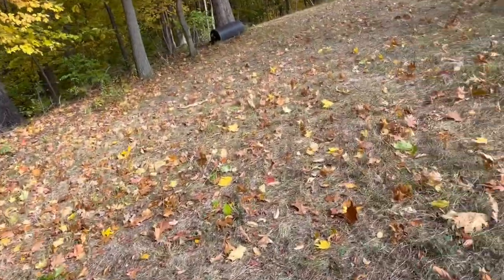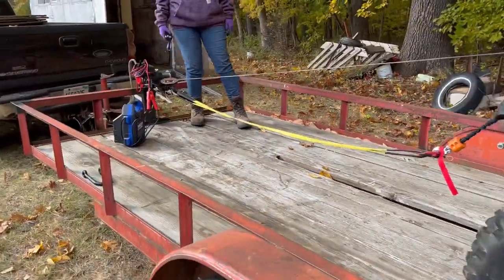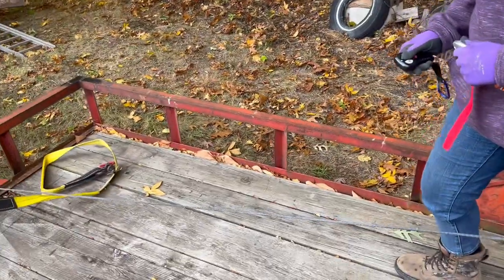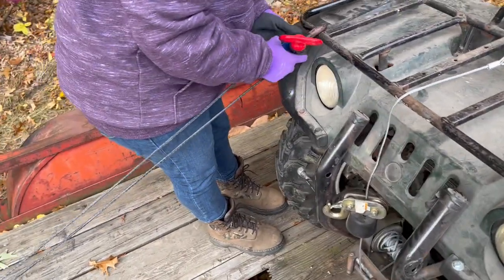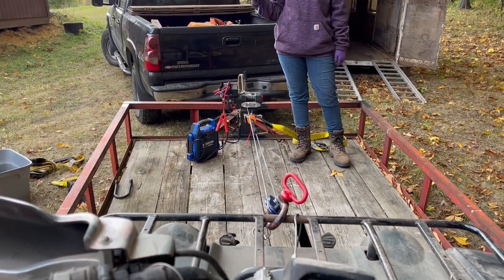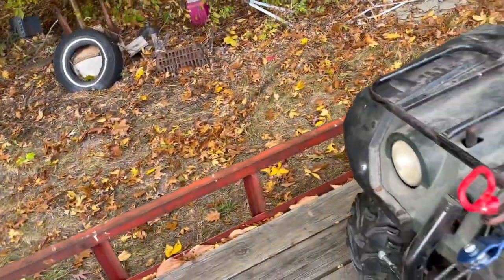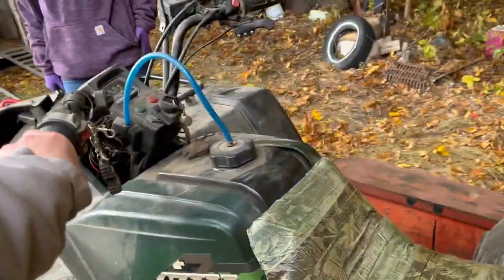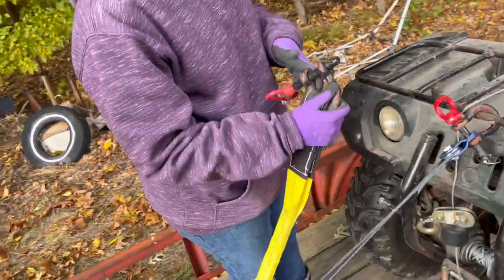Liza's Recovery Service!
Liza helps me winch the 1999 Grizzly 600 onto my utility trailer using my custom little winch setup!  Somebody (me) forgot to bring the CORRECT battery pack along to the farm so we could DRIVE the Grizzly onto the trailer...  I have since wired in a new battery setup on the 1999 Grizzly.  I will be posting that video soon!